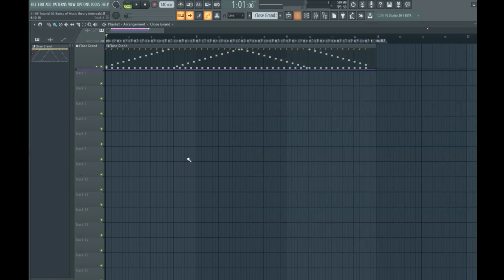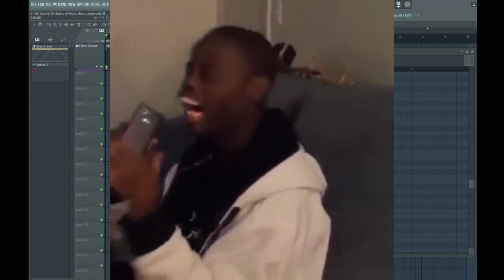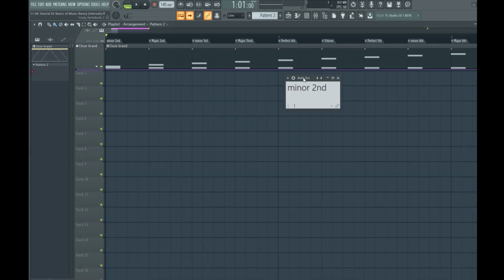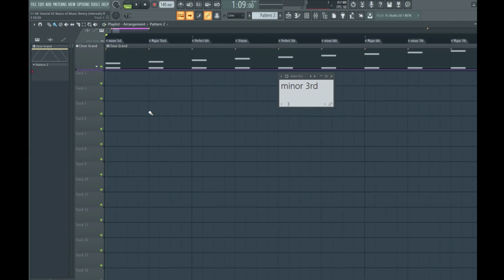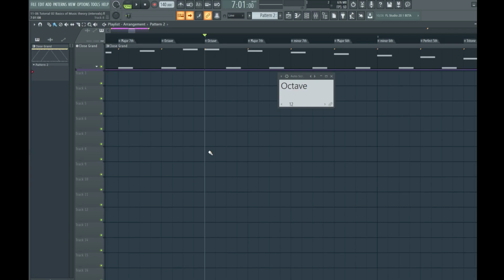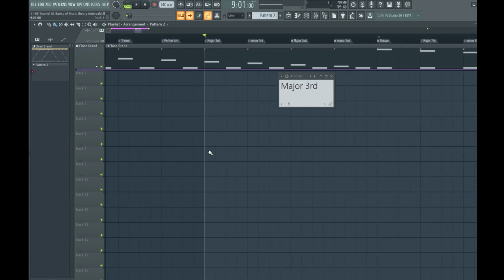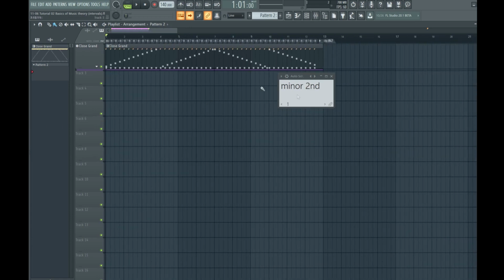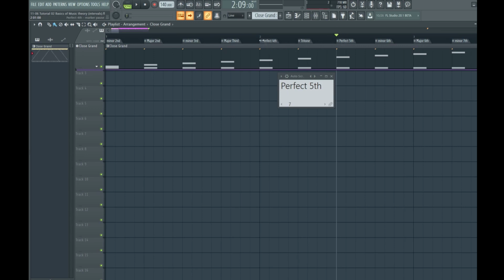LS Basic theory - Notes, Intervals and a Challenge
Today's video is about basics of intervals and just some basic theory as well. And I've got a little challenge in store for all of us!

FL Studio Project File (FLP):
EDIT: \!/ I'm so sorry everyone, the FLP was made in the beta! and it doesn't open in the older version... I forgot I was using the beta. So you'll either need to download the beta version (which you'll need access to the forums...) or, wait until the new version releases. Again I'm really sorry...

Also! Come join the Capacitive Discord! You can talk to tons of awesome music artists and get some feedback/tips and tricks for music production! (and you can talk 101 with me if you want)

As always! Thanks for sticking around, hope we can make some awesome content and grow as a community!